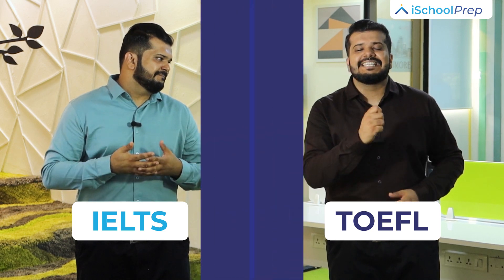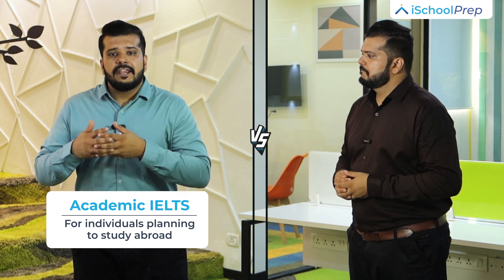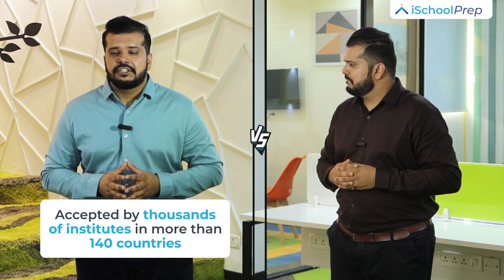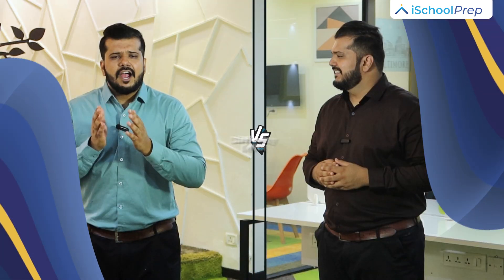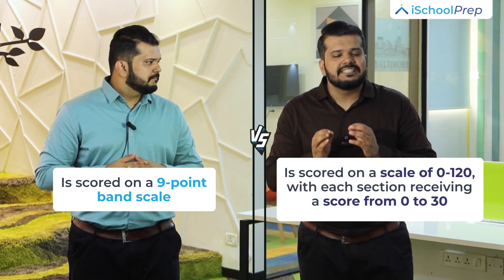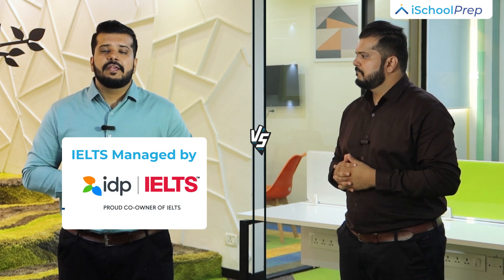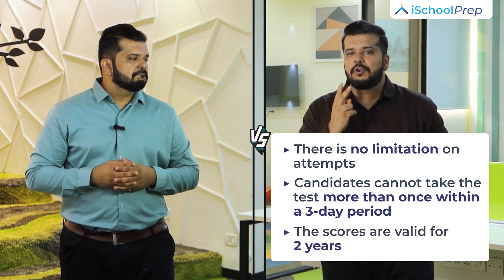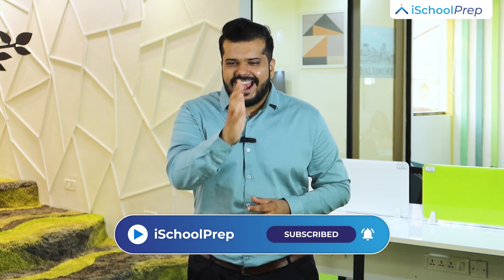IELTS vs TOEFL: Which English Proficiency Test is Right for You?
Many individuals often find themselves at a crossroads when deciding between the IELTS (International English Language Testing System) and the TOEFL (Test of English as a Foreign Language). If you too are grappling with this dilemma, you're not alone. Deciding between these two prominent English language proficiency tests is crucial for many academic, professional, and immigration purposes. To help you navigate this decision, watch this comprehensive video.

0:00 Intro
0:30 Test Format
1:17 Duration
1:28 Test section
1:47 Acceptance
2:03 Difficulty Level
2:34 Scoring
2:47 Test Result
3:00 Submitting Results
3:15 Test Administration
3:33 Attempts & Validity
4:02 Fees
4:13 Conclusion